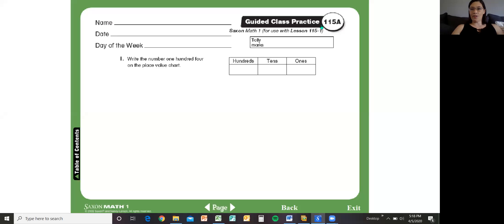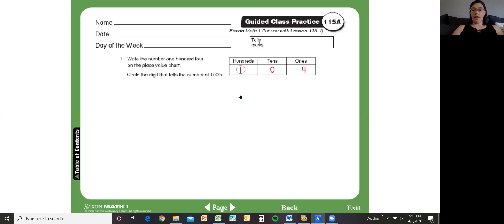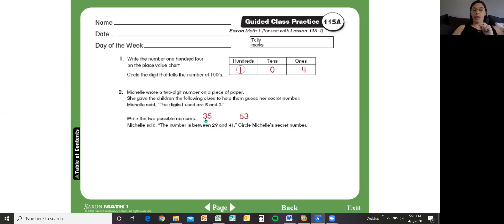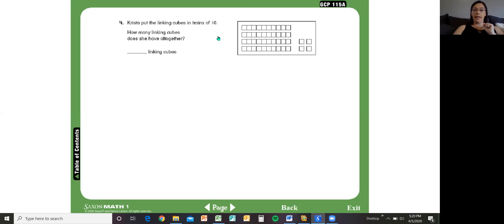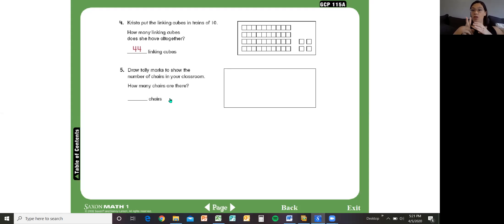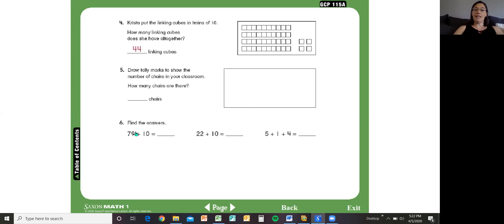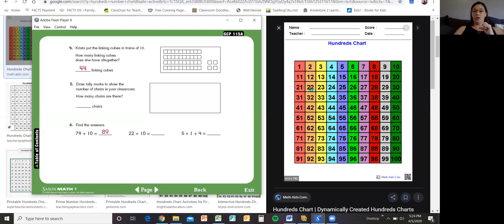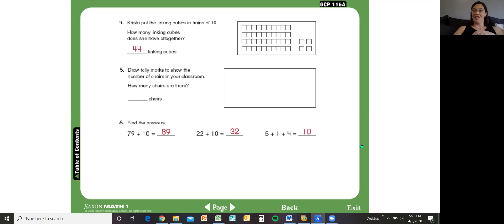Day 6 Math GCP